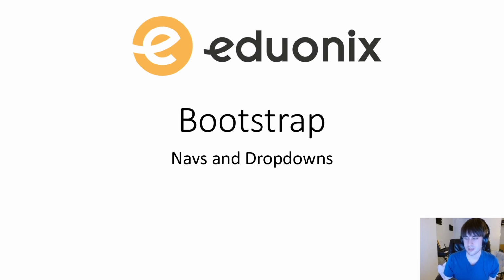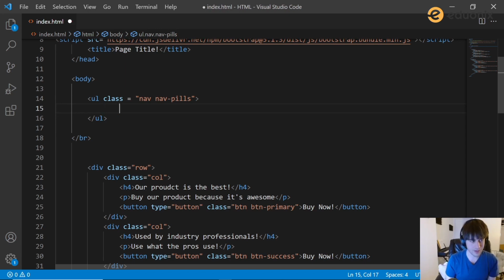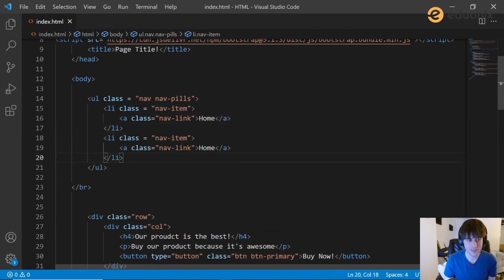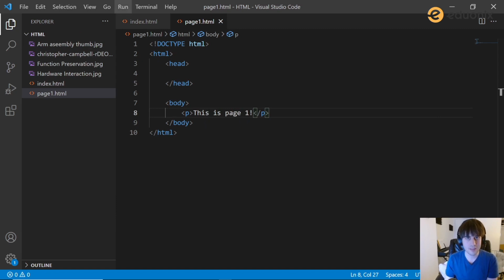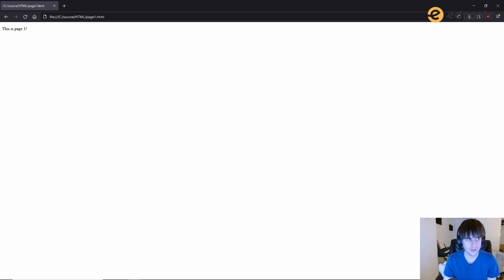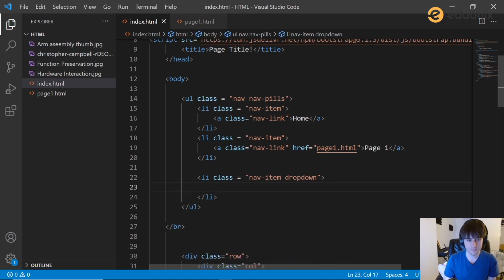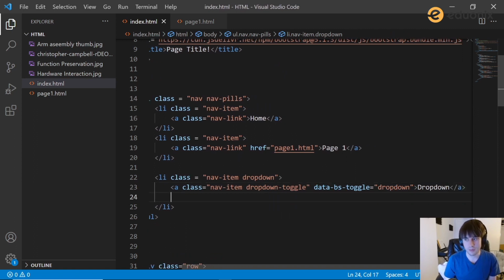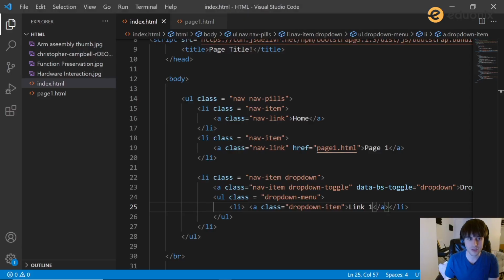Learn Web Development || Bootstrap Navs and Dropdowns